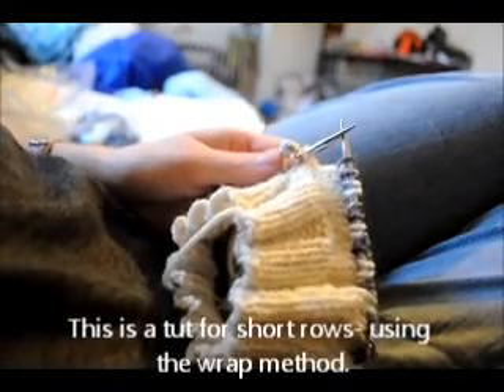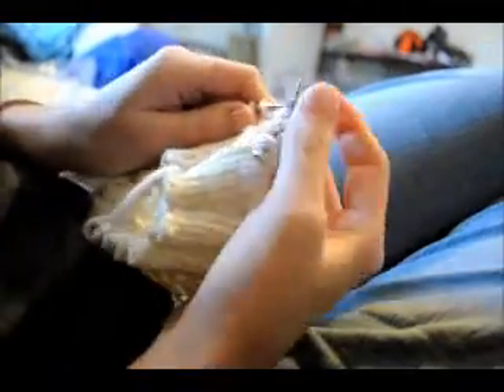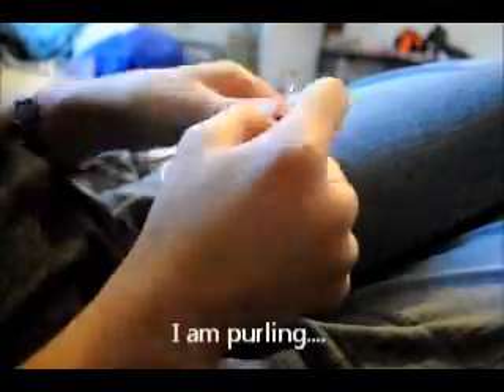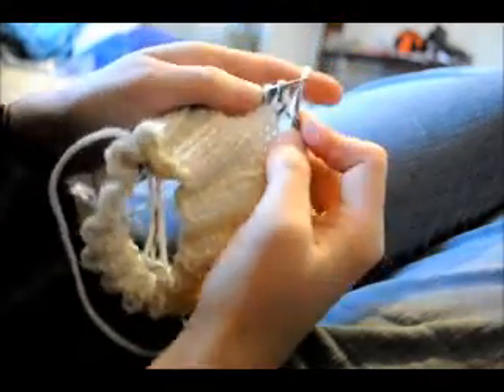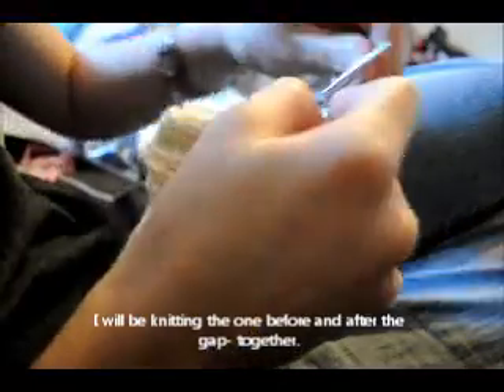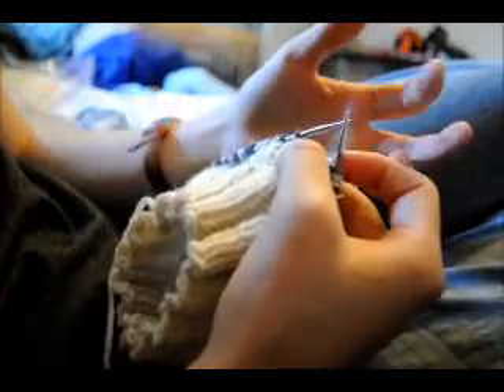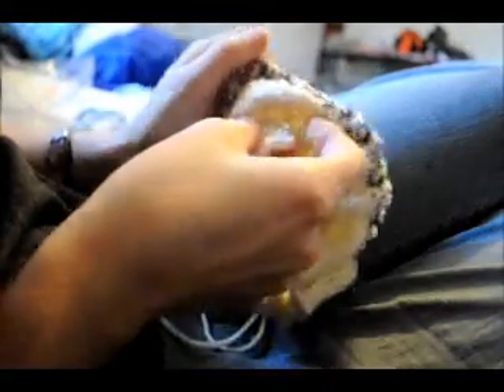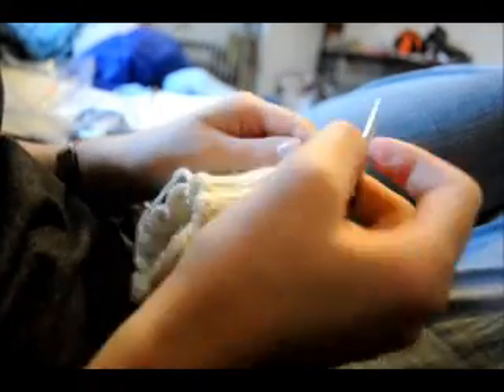Short Rows Tutorial.wmv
Tutorial on doing short rows the wrap method with sheepy pants.